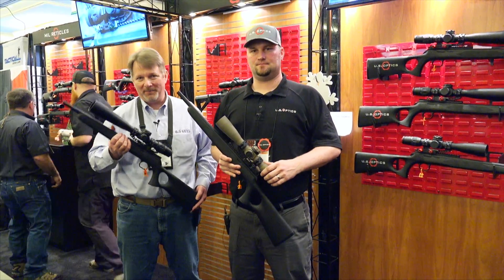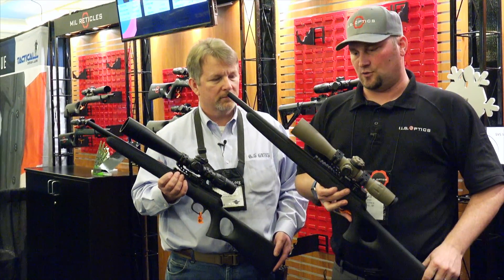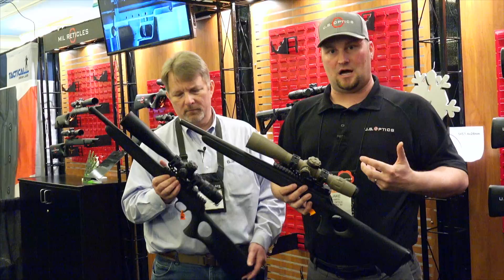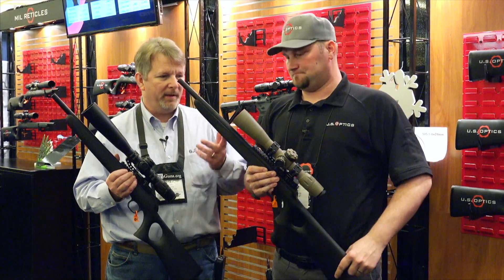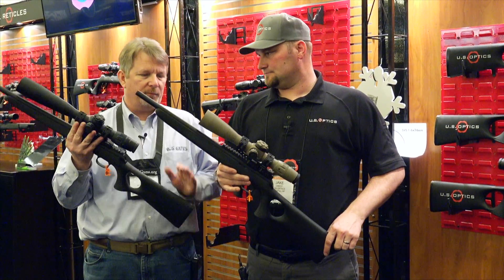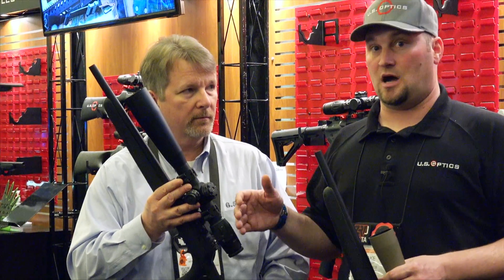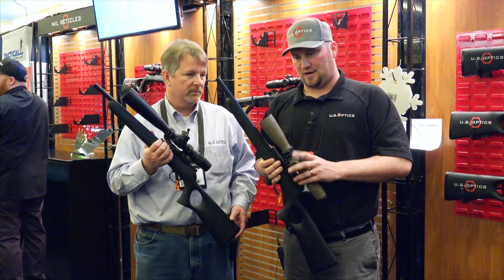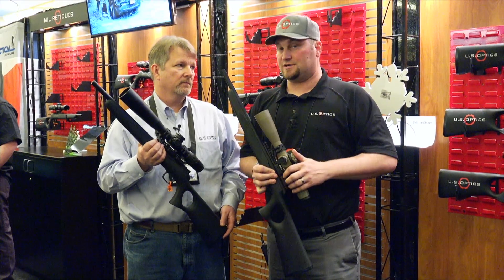2018 SHOT Show - US Optics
The 6.5 Guys Interview with US Optics at the 2018 SHOT Show.